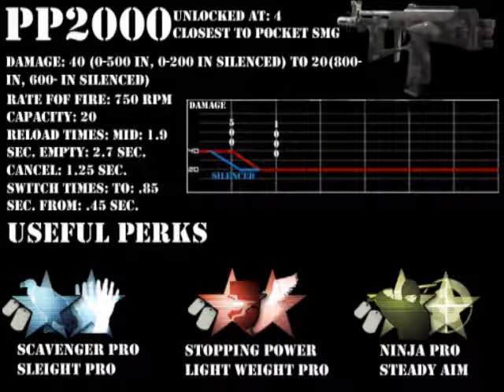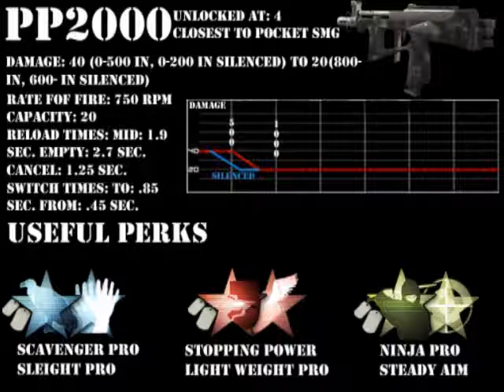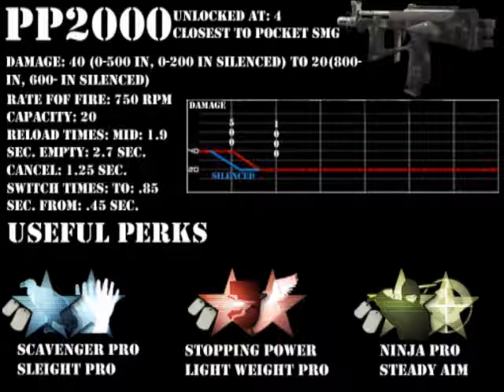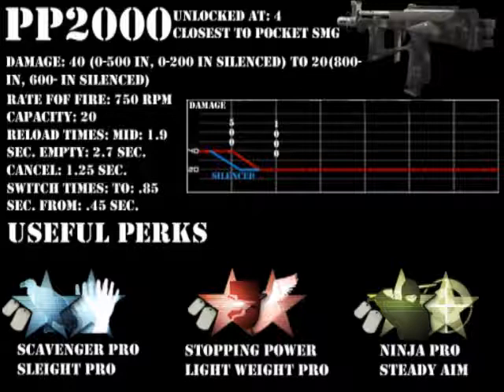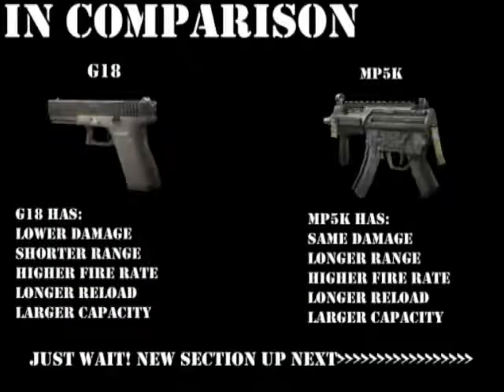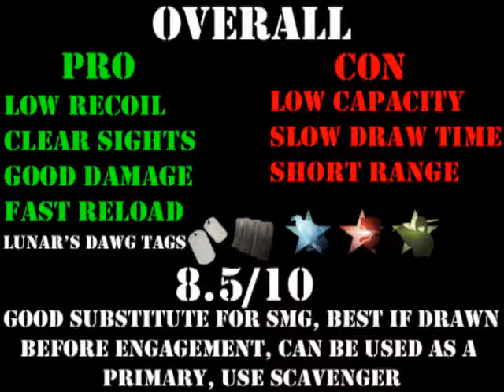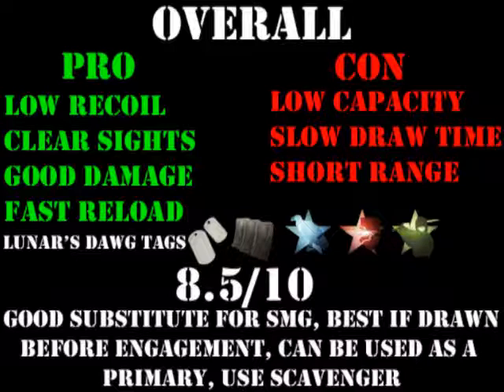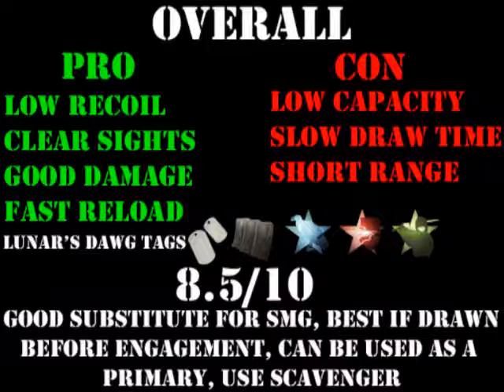Modern Warfare 2: PP2000 Gun Review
A review of the PP2000 machine pistol.